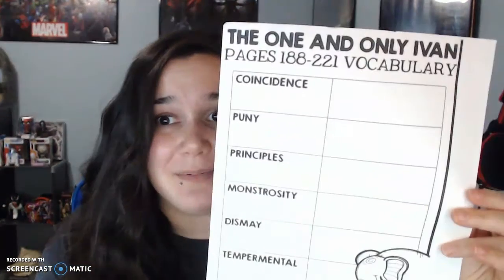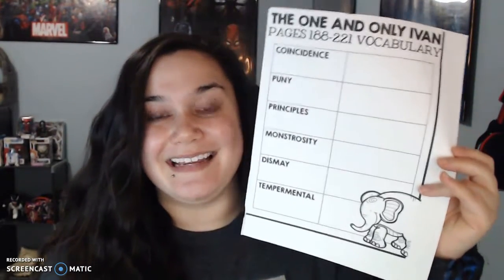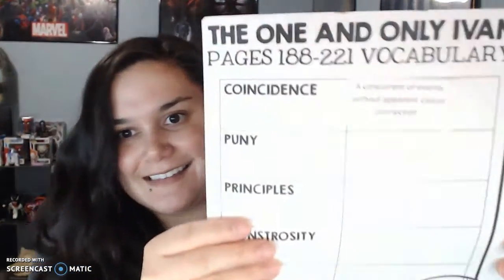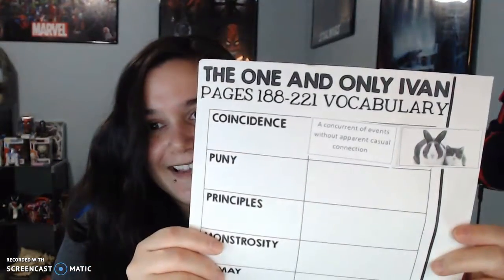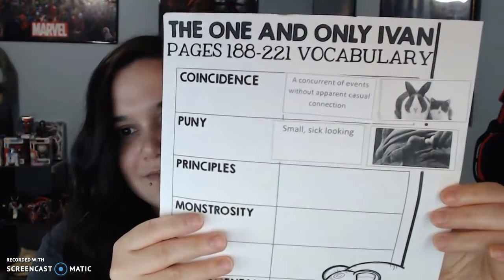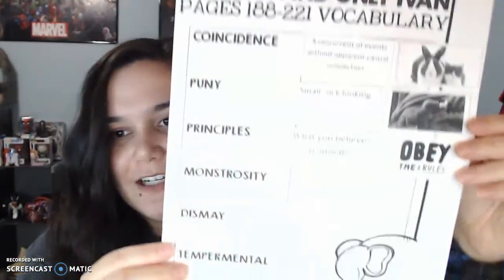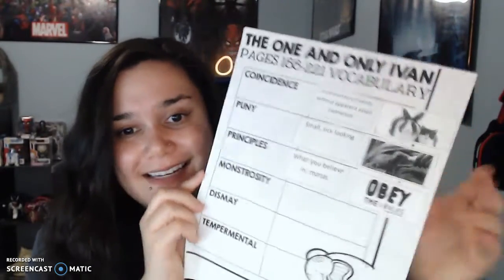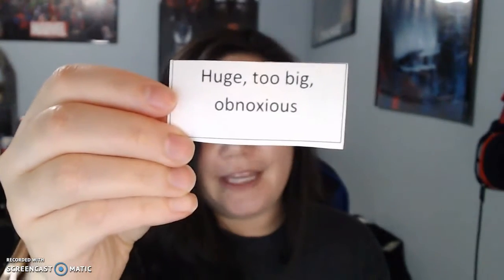Ivan Vocab pg. 188-221